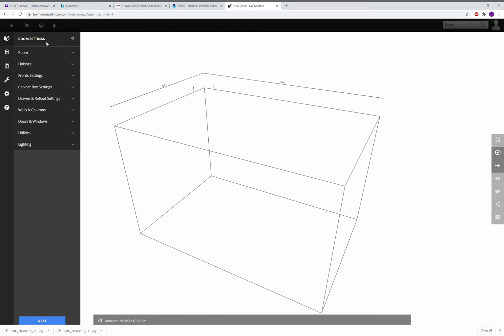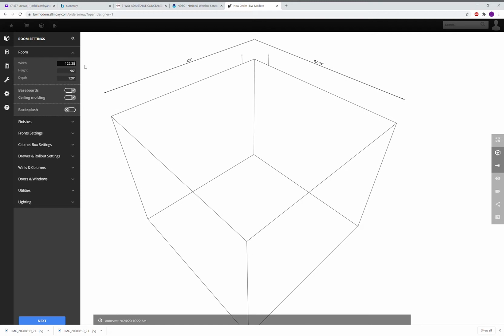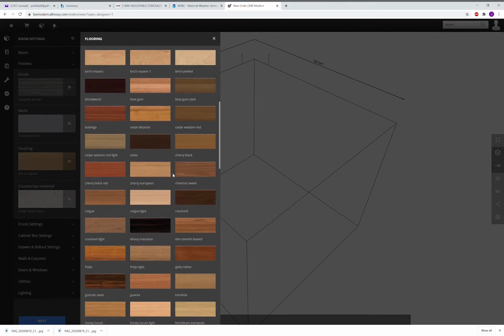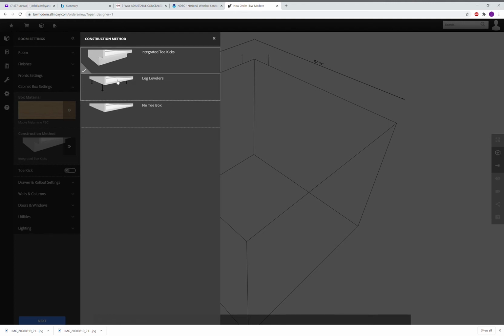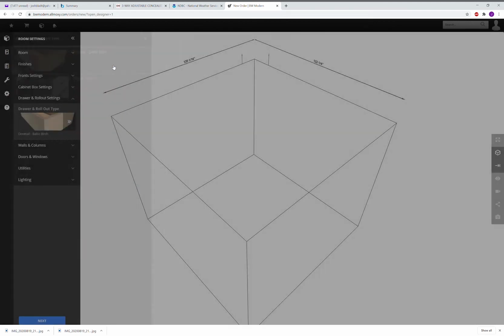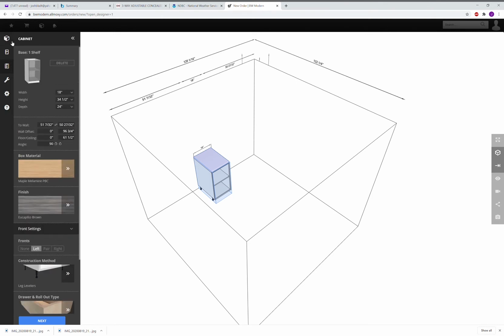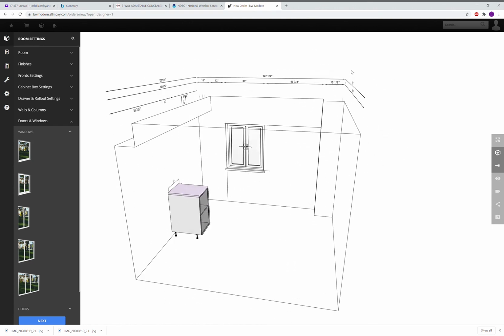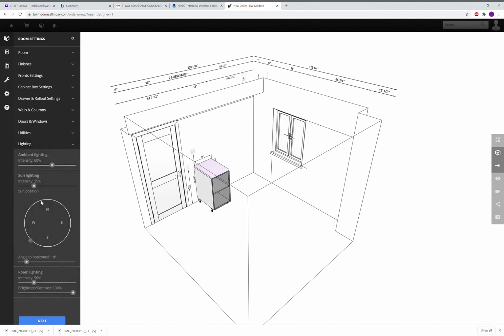Getting Started: Room Setting